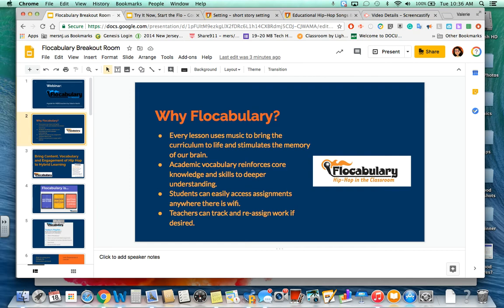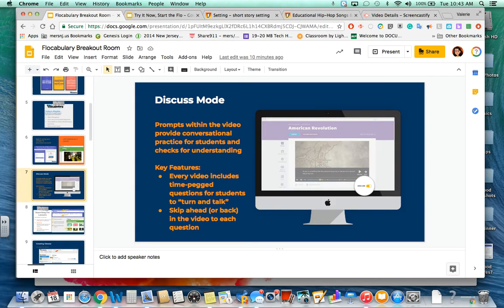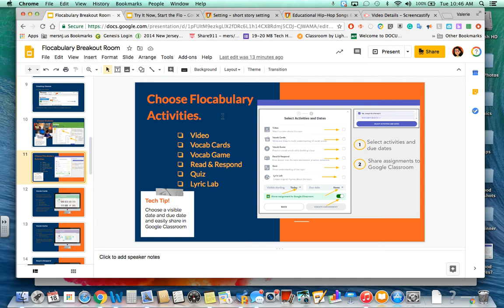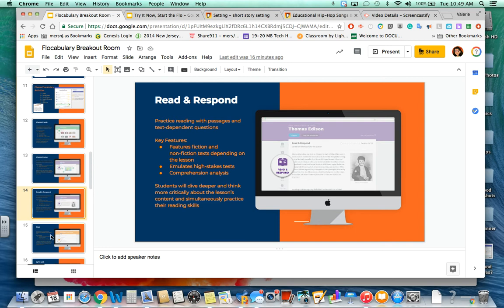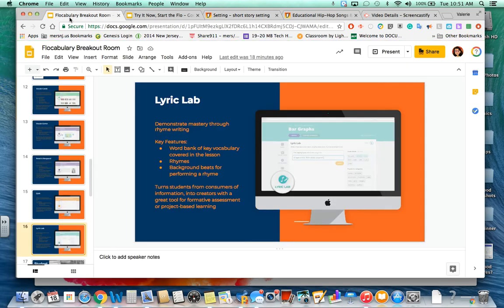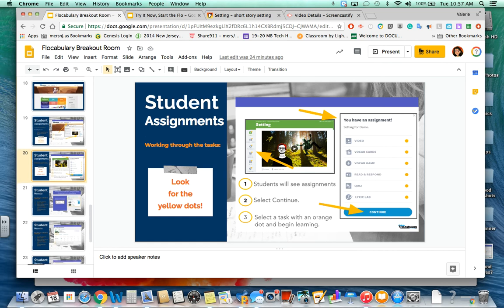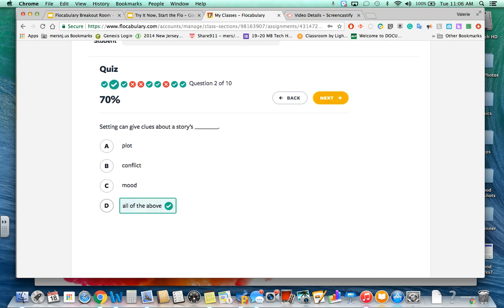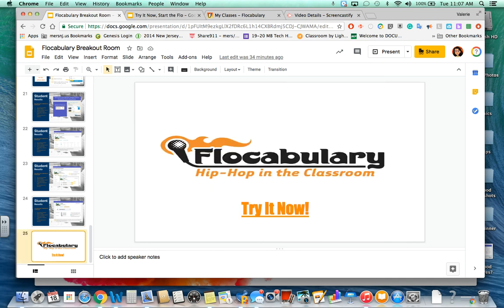Flocabulary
How to Use Flocabulary